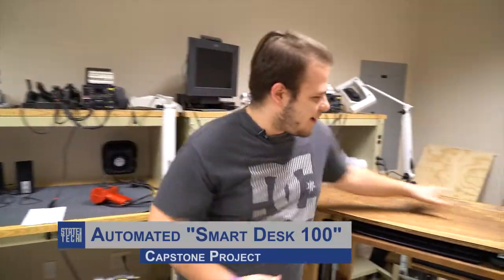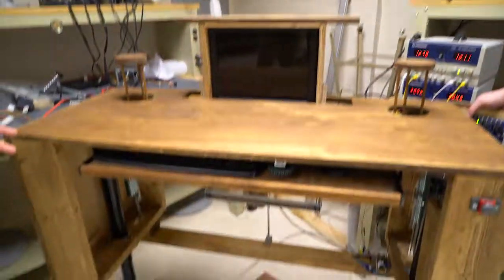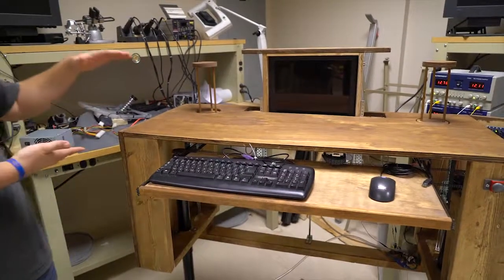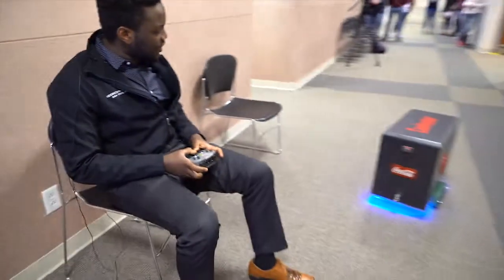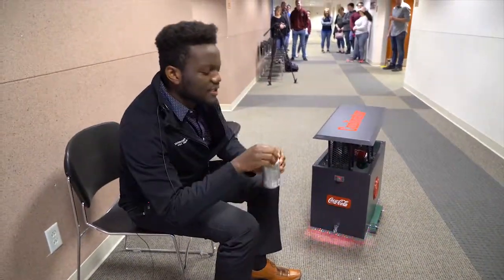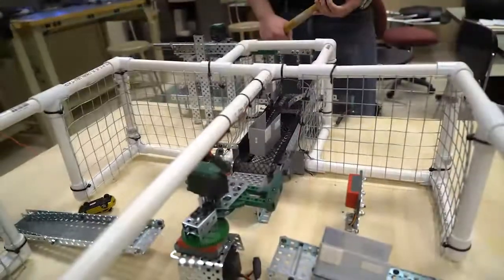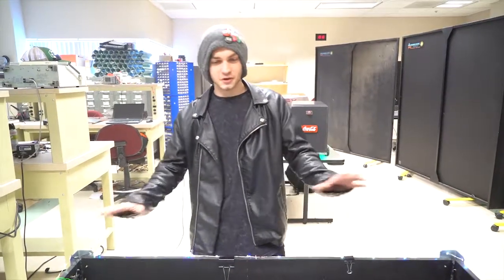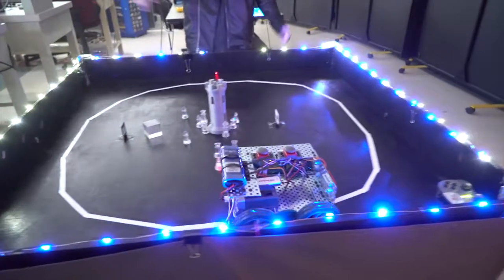Electronics Engineering Capstone projects 2018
Talk about some great ideas! Here is a quick look at StateTechMo Electronics Engineering Technology students Capstone Projects for 2018.